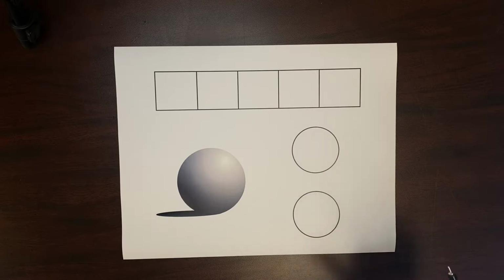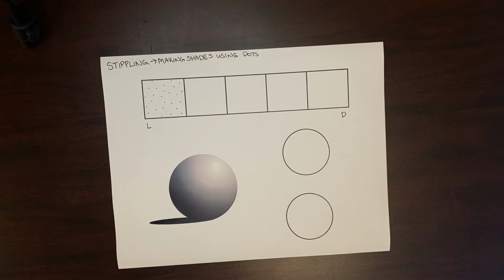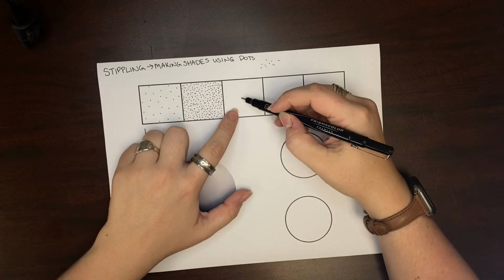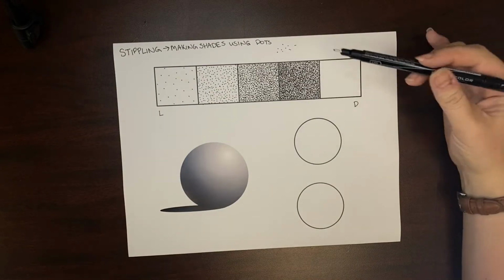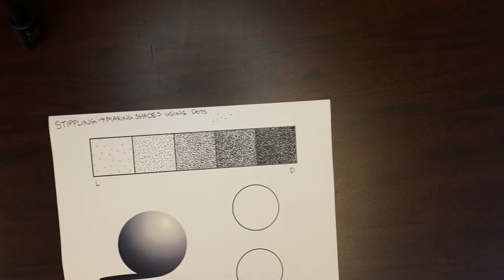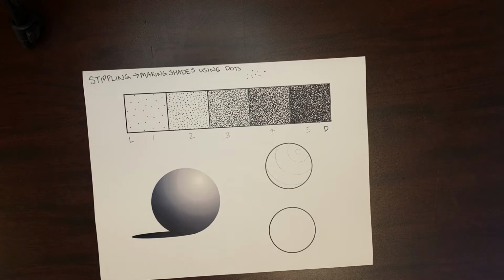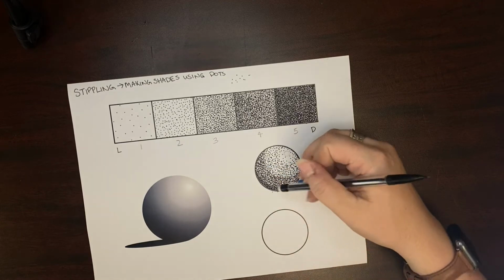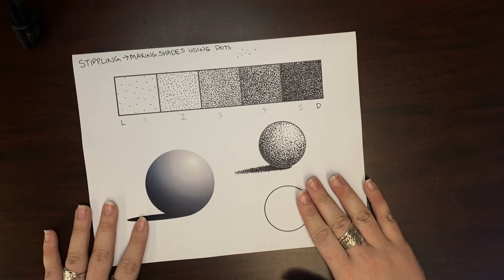NACInktober2021 Stippling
The second NACInktober2021 inking technique video is here! In this video, you will learn about the beautiful technique of stippling.